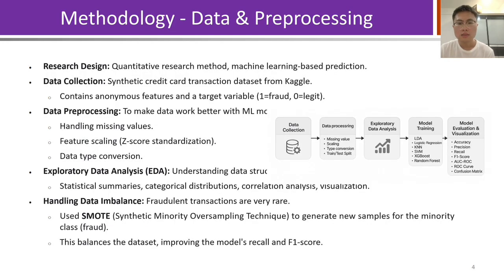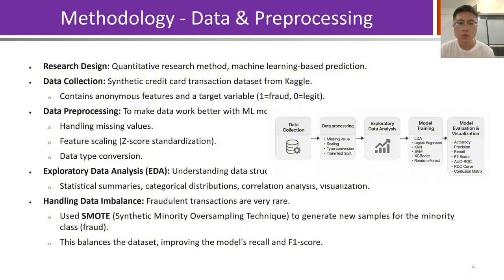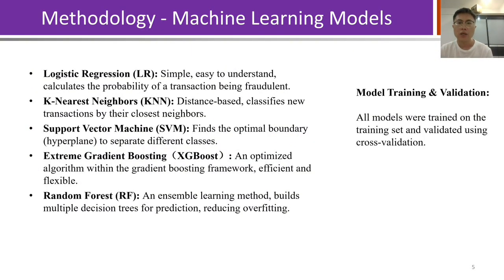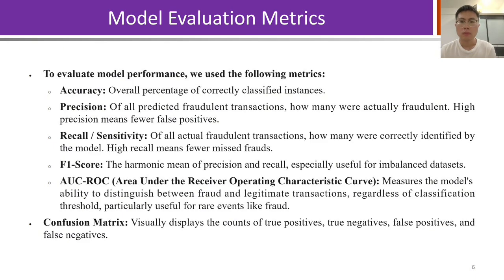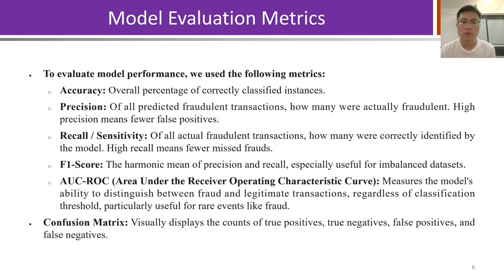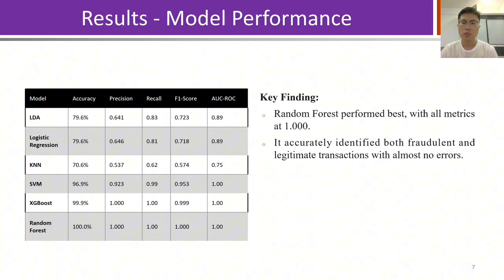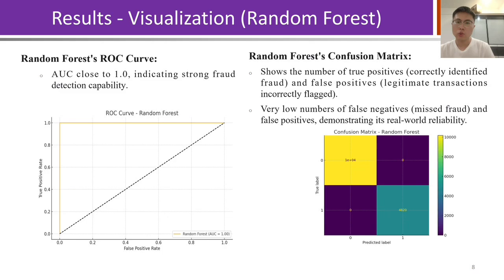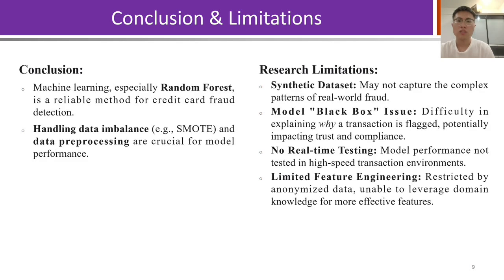Research on Credit Card Fraud Prediction Based on Machine Learning （ABW508）